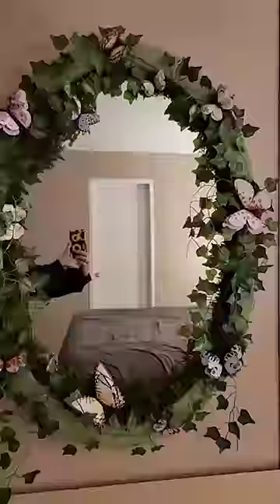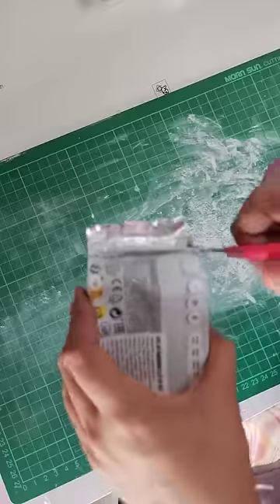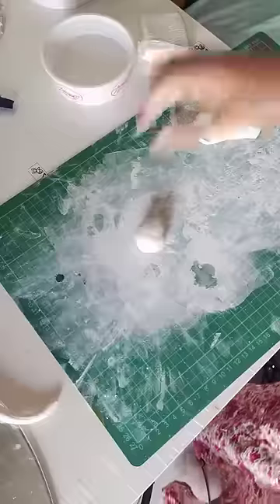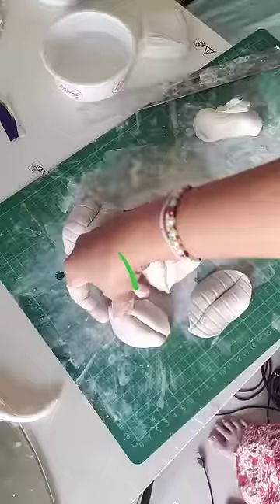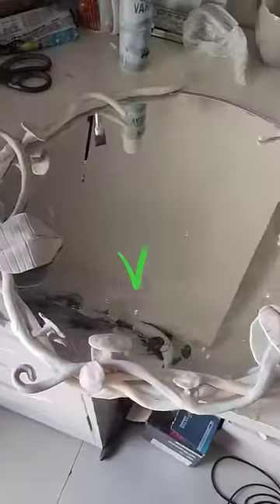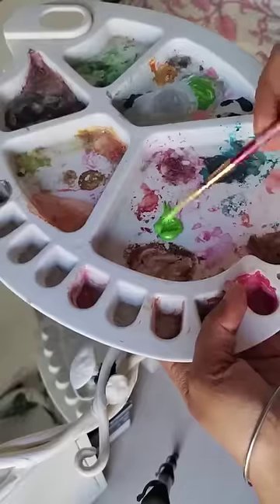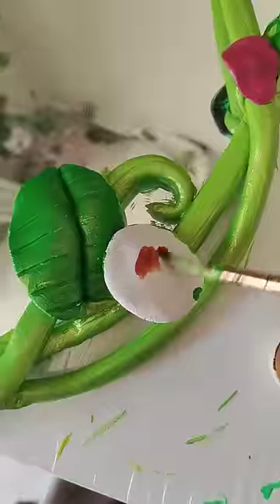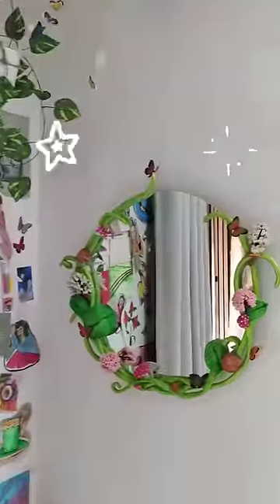PART 2 Renovating my room on a budget